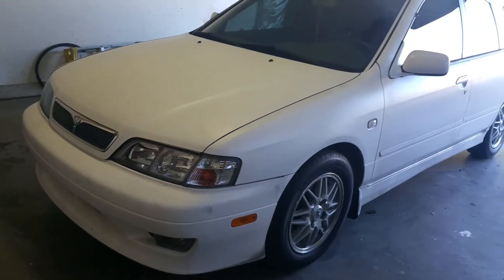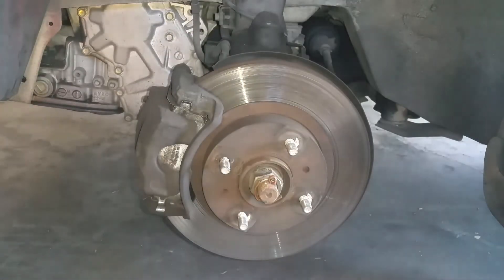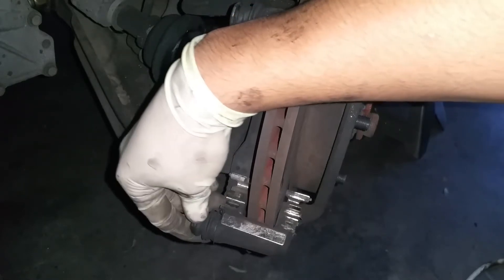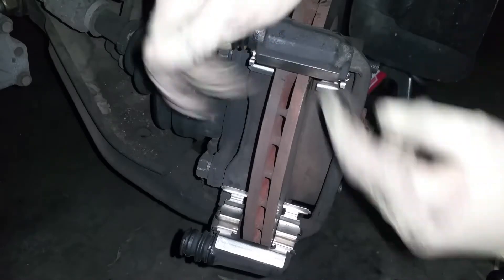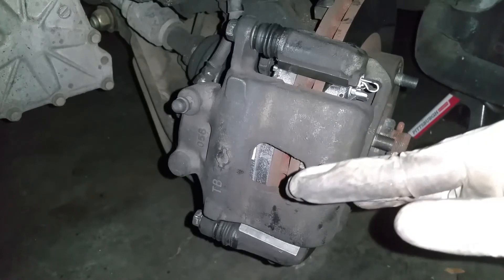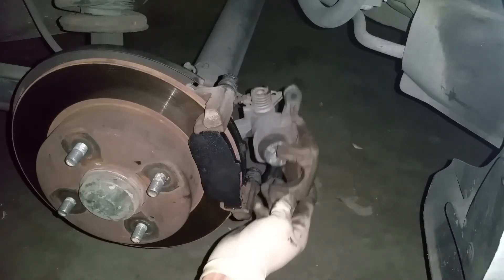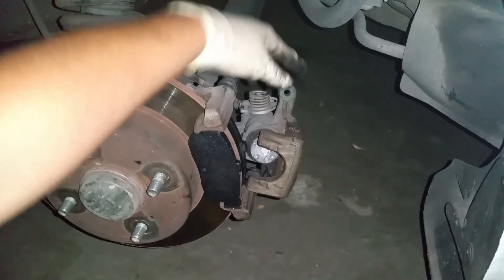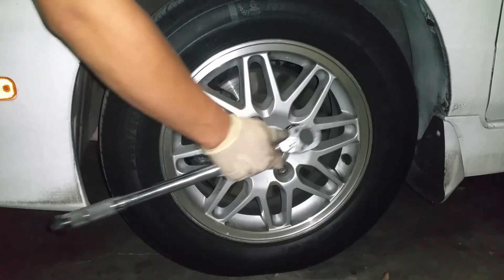Here Is How To Replace Your Front And Rear Brakes On A Infiniti G20/Nissan Sentra/Altima And Maxima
In this video, i show you the basic steps you need to take in order to replace your front and rear brake pads.